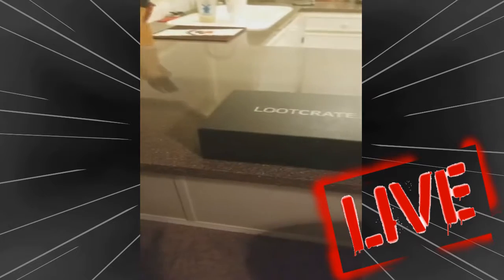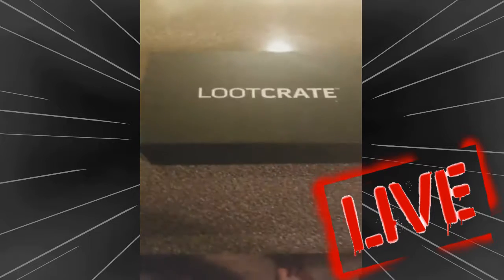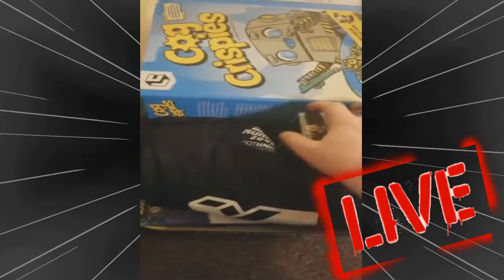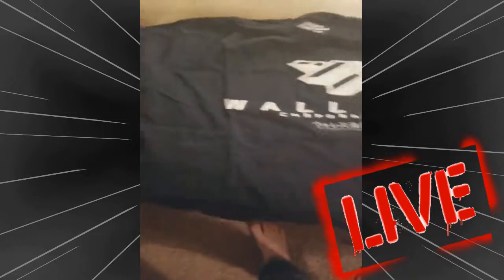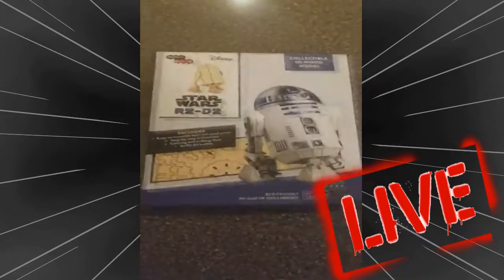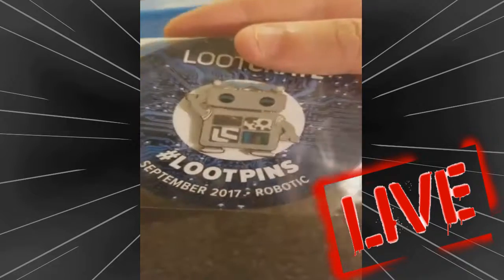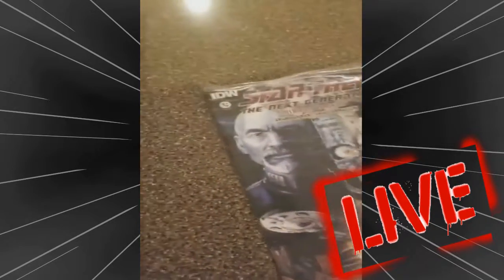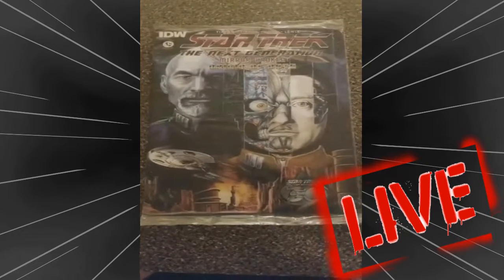The Final SushiRobo's Loot - September 2017 (Robotic)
It's the final SushiRobo's Loot recorded Live for the month of September, the Robotic Themed Crate! Check out the final installment of SushiRobo's Loot.

SPOILERS AHEAD!